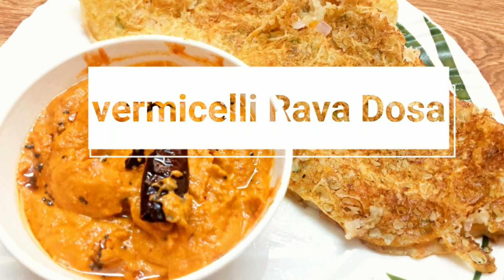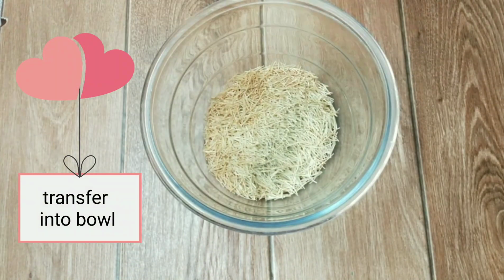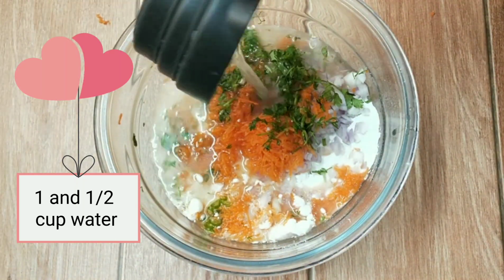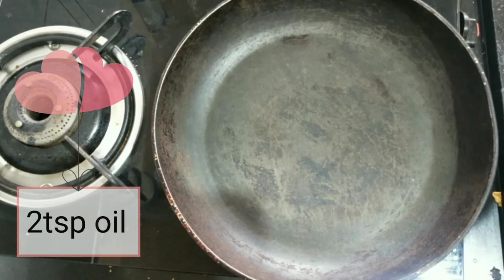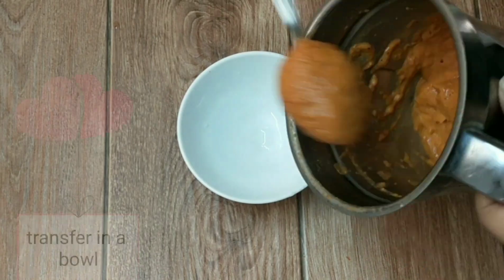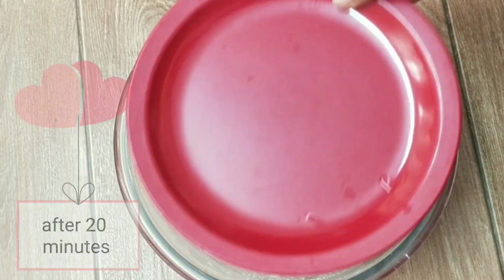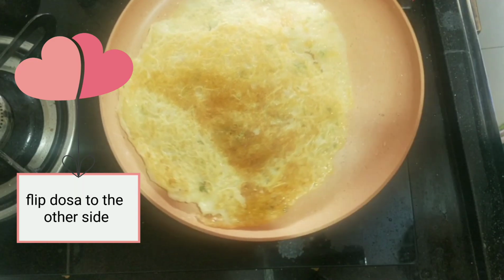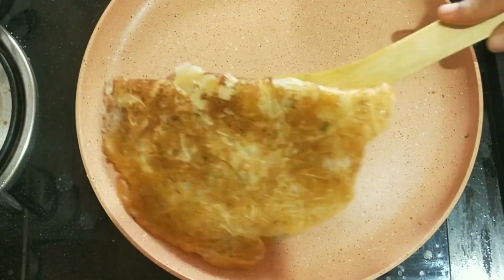Instant Seviyan/varmicelli Rava Dosa With Kara chutney/Tasty Instant Dosa/Instant Breakfast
Try this yummy instant morning breakfast recipe
Instant Seviyan Rava Dosa
am sure you will love this recipe

1 cup Seviyan
1/2 cup suji
1/2 cup rice flour
1/2 cup sour curd
1/4 cup onions
1/4 cup grated carrot
1 tsp grated  ginger
1 tsp grated green chilli
chopped coriander
salt as per your taste
water 2 and 1/2  cups